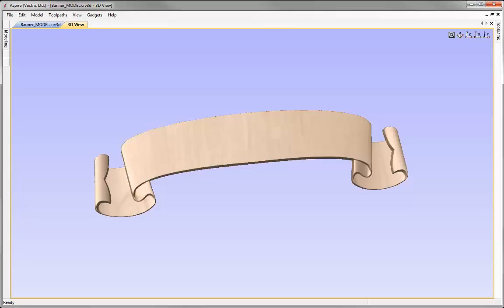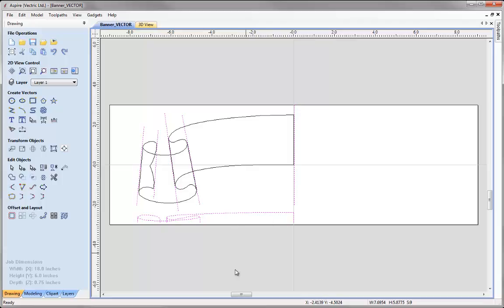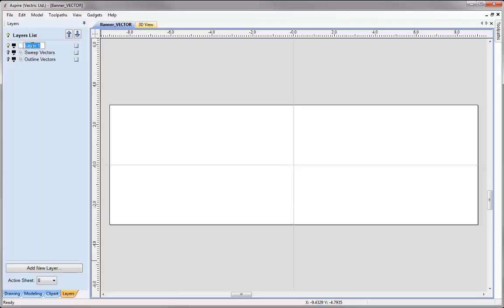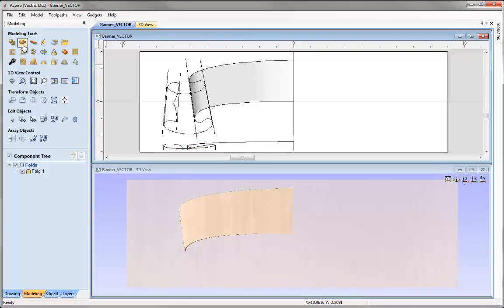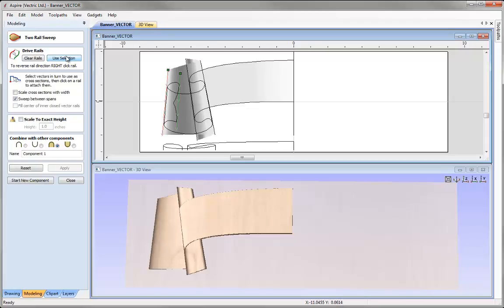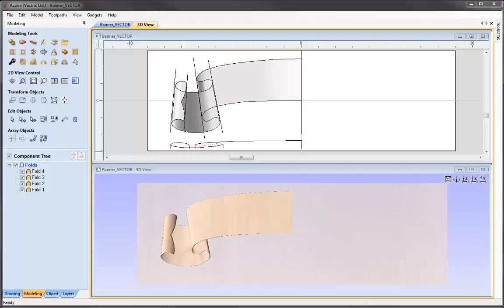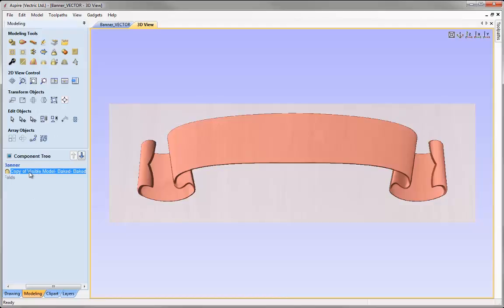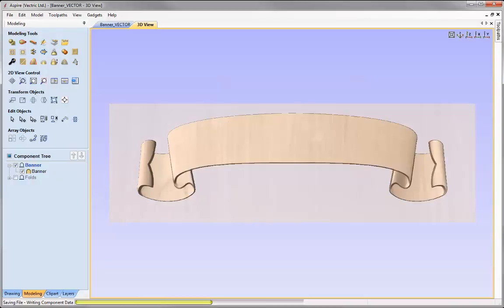Vectric V8 Tutorials - Banner 3D Modeling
***PLEASE NOTE: This Tutorial was created to demonstrate the features in V8 which is no longer the current software available, and is here for reference to customers using V8. Please refer to the latest software playlist for the current set of tutorials.*** This video demonstrates how you can take a set vectors created in the drawing tutorial to model a banner using the two rail sweep function. We then look at how to crop components to their appropriate shapes and look at ways of finishing the part using the smooth filter for a broad finish, and the sculpting tools for more precise interactive finishes.